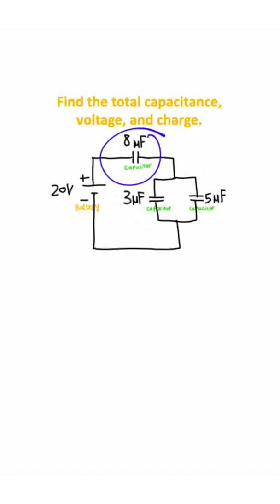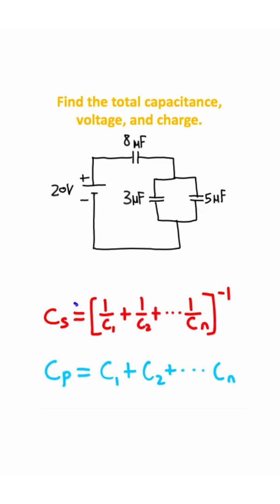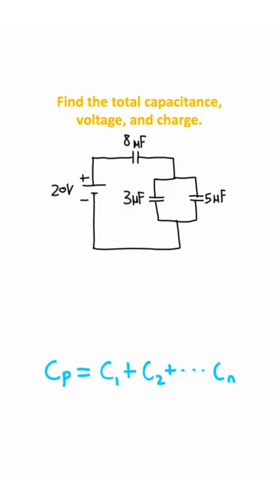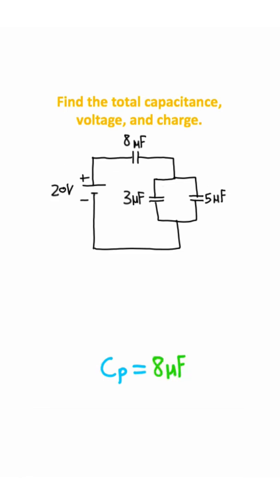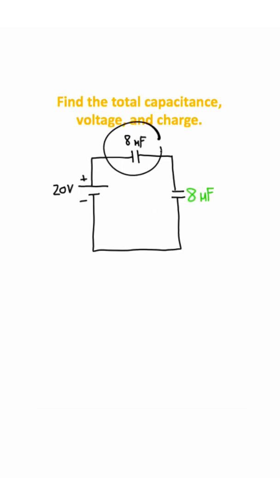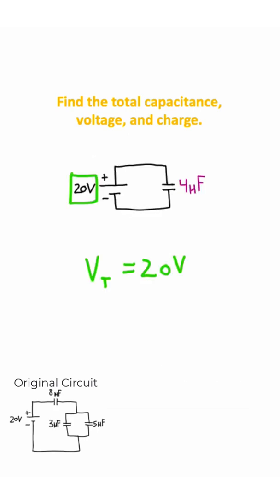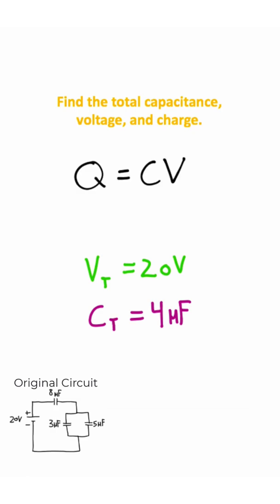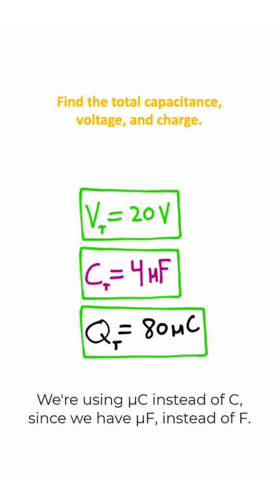Learn Capacitor Circuits in One Minute!!